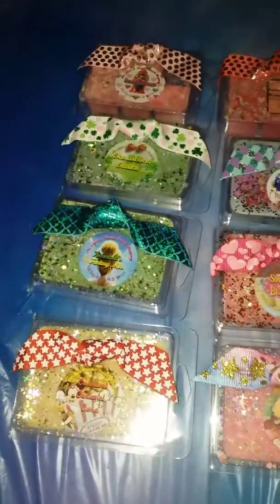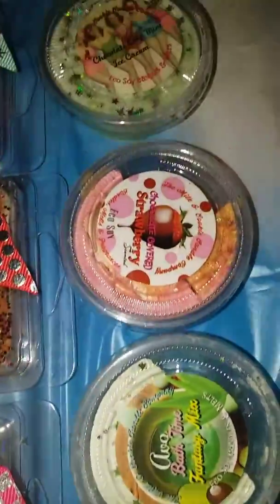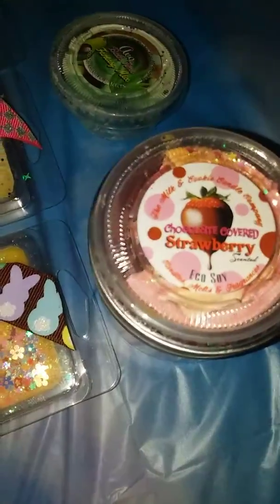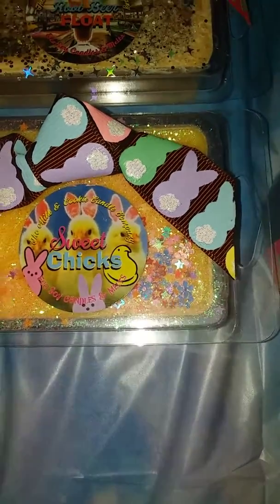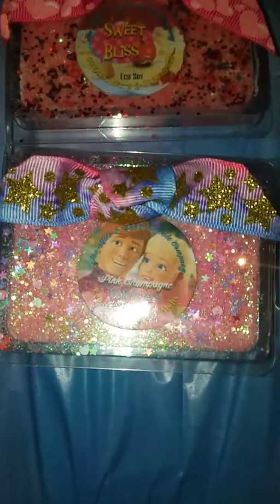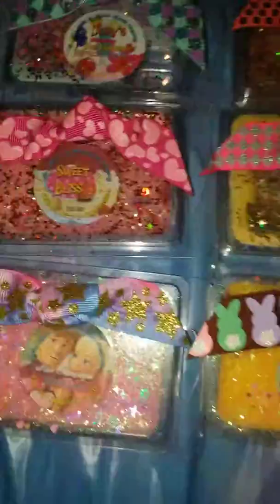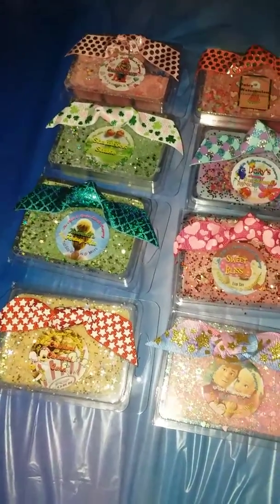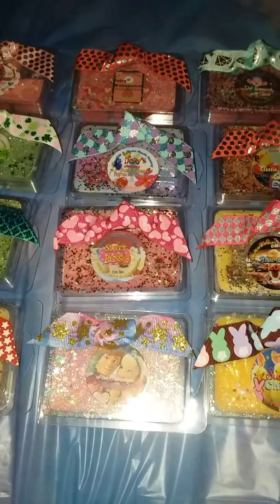Package from milk and cookie candel company